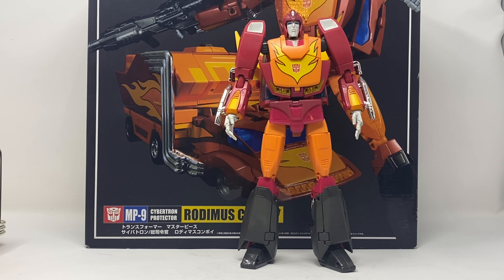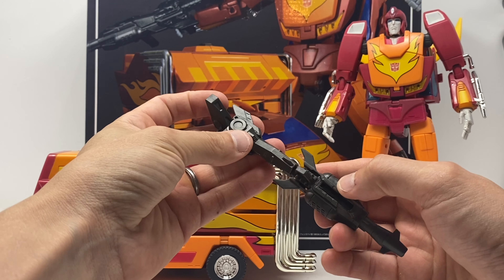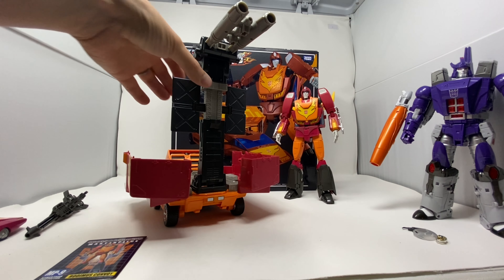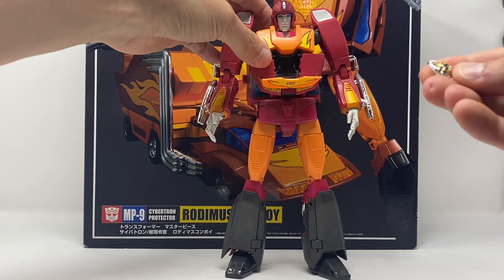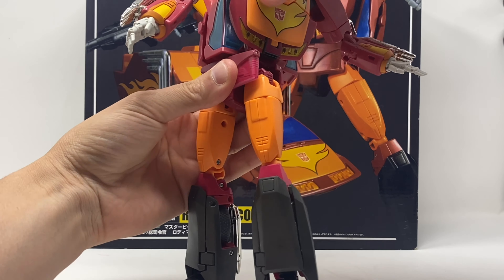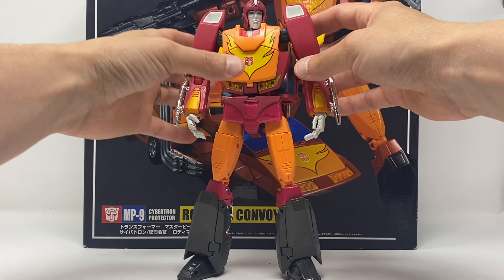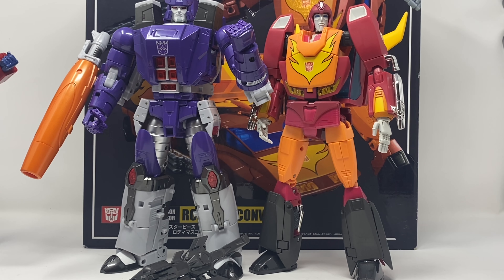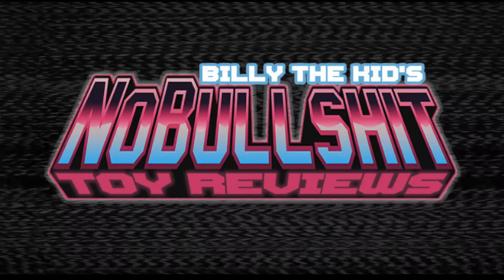Transformers MP-09 Masterpiece Rodimus Prime Figure Review!!!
Billy The Kid Reviews Transformers Masterpiece Rodimus Prime!!!

Monkeybrains.ink